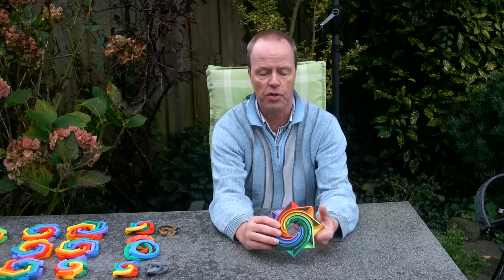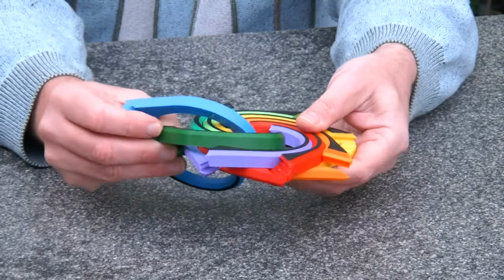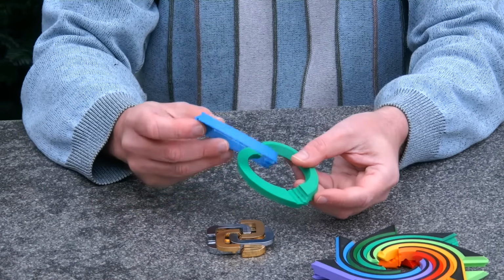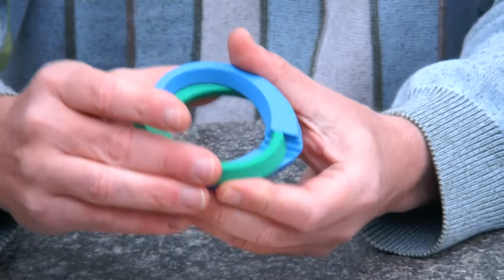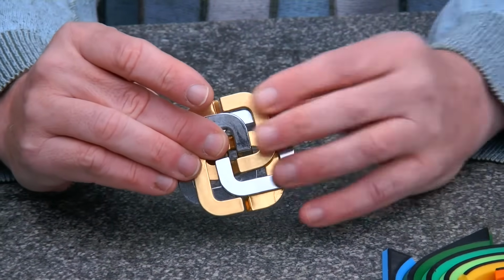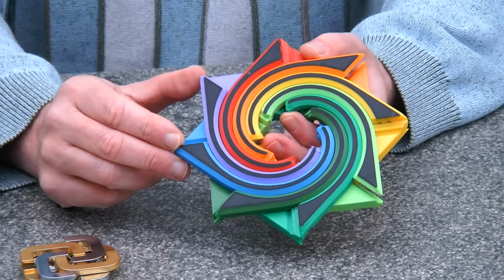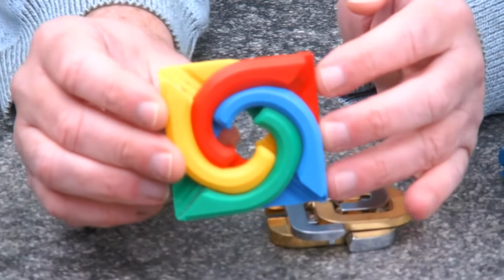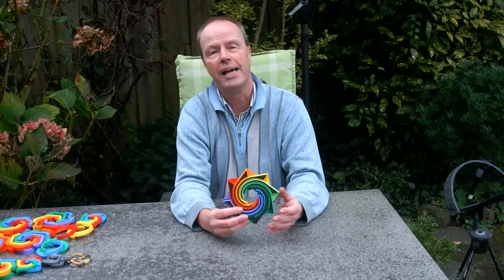Hurricane - Why is disassembly of these eight pieces so difficult?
Hurricane is an eight-piece puzzle, where the object of the puzzle is to take the puzzle apart. Each pair of pieces is tangled such a way that it takes two moves to separate them: one to swap a parity and another for the full separation. So a total of 2x eight-choose-two = 56 moves is needed. However, the moves require careful logistics. If you fully remove two pieces from each other too early, then other pieces can not longer be separated.

The puzzle is an extension of my Lucky Clover puzzle (design 27 August 2002, production by Bits & Pieces), which has four identical pieces. Summer 2023, Bram Cohen showed me a four-piece puzzle: "Hey Oskar, I believe I have re-invented your Lucky Clover puzzle"). The puzzles were indeed very similar: similar rings, same logistical challenge. However, Bram's puzzle had two pieces of one type and two of another (almost mirrored) type. More than a year later, it just clicked with me: we could combine Bram's concept with mine and have eight pieces, 4x type A and 4x type B. Hurricane is solved by First performing 8+8 moves to separate the A set from the B set. Then each of the set is solved in a similar way as Lucky Clover.